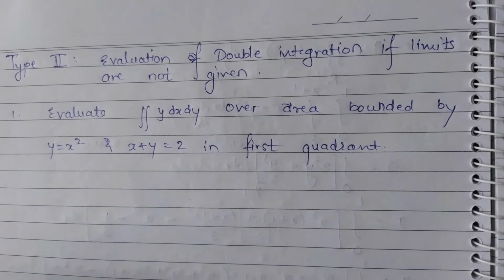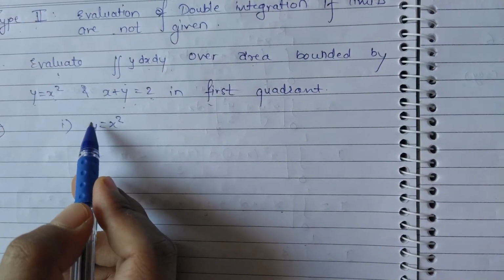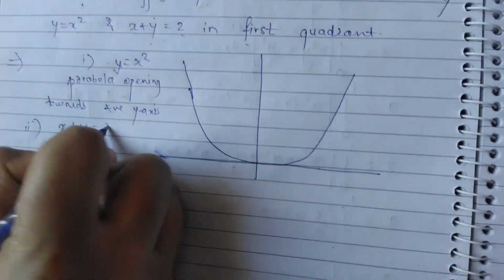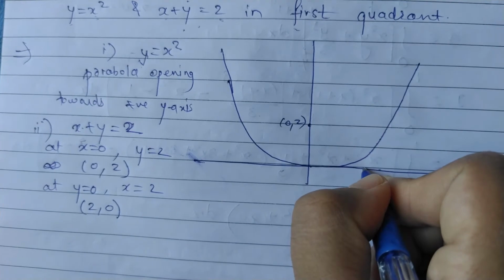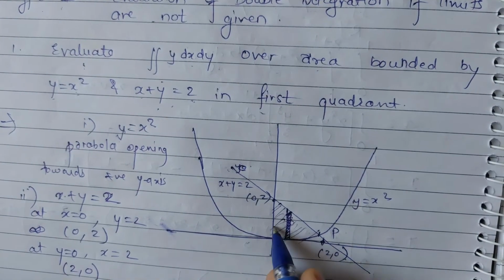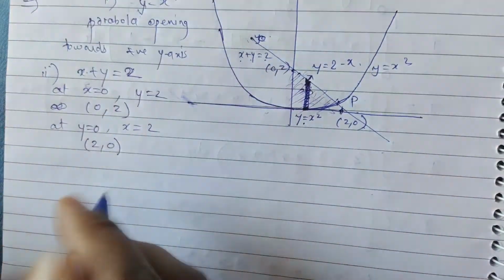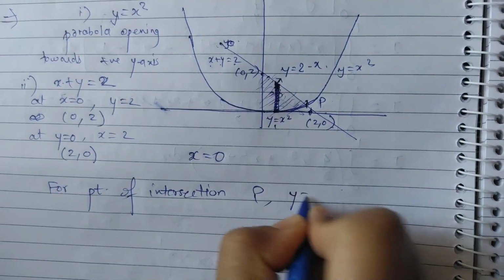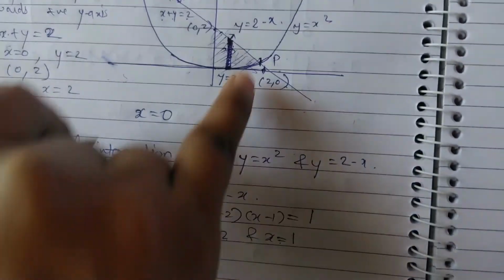Double Integration Type II : First Problem Part 1